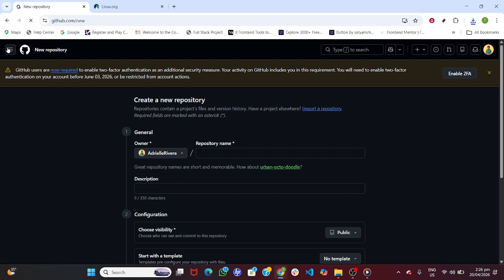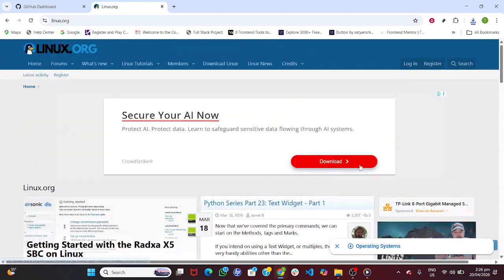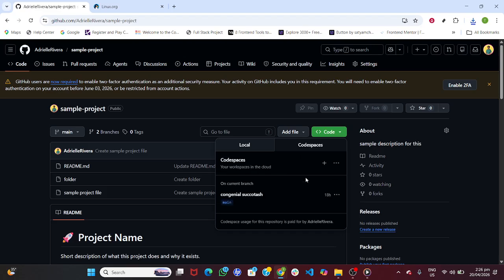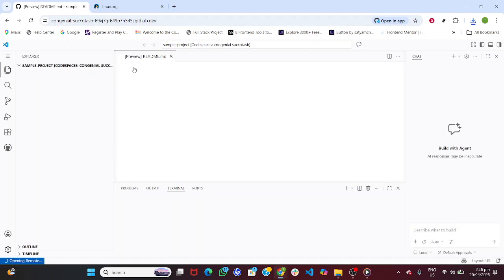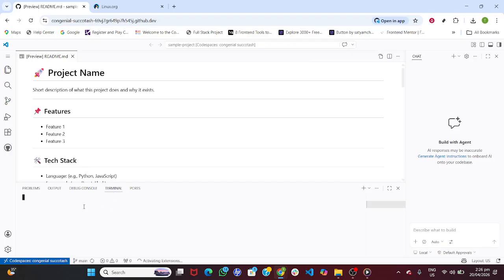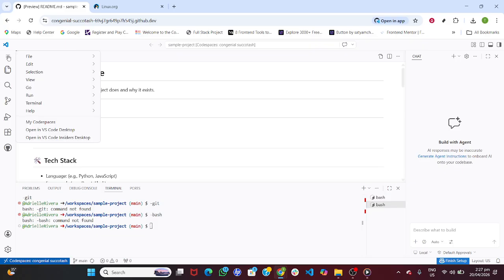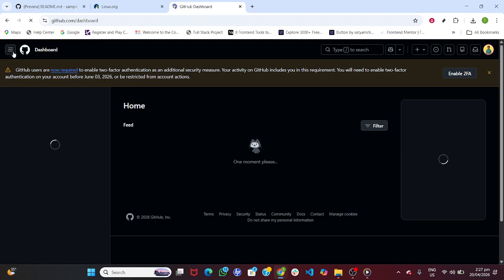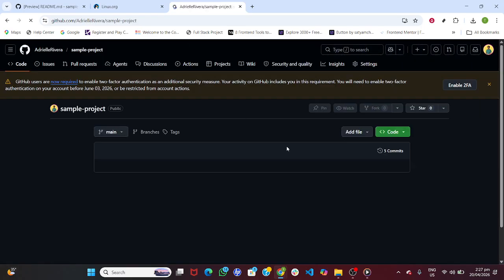How To Make Your First GitHub Repository And Push To GitHub On Linux (Easy Guide)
In this video, we discuss how to make your first GitHub repository and push to GitHub on Linux. We'll walk through the essential steps, including how to install Git on Linux, configure your identity, create a new local repository, add and commit your files, and connect it to a new remote GitHub repository. This easy guide ensures you can successfully push your code from your Linux machine to GitHub using fundamental Git commands.

00:00 Introduction
00:07 Searching for Linux on Google
00:14 Browsing Linux.org
00:26 Creating a New Repository
00:30 Reviewing Repository Fields
00:37 Navigating Linux.org
00:46 Secure Your AI Now
00:54 Returning to GitHub Dashboard
01:01 Viewing sample-project Repository
01:08 Cloning the Repository
01:16 Setting Up Remote Connection
01:28 Working with README.md
01:34 Building with Agent
01:41 Setting Up Remote
01:48 Opening Terminal in VS Code
01:54 Exploring Files
02:00 Running a New Terminal
02:10 Checking Terminal Output
02:18 Basic Command Not Found
02:25 Running Bash Commands
02:30 Opening VS Code Desktop
02:37 Opening a New Tab
02:44 Navigating to GitHub Dashboard
02:50 GitHub Dashboard Home